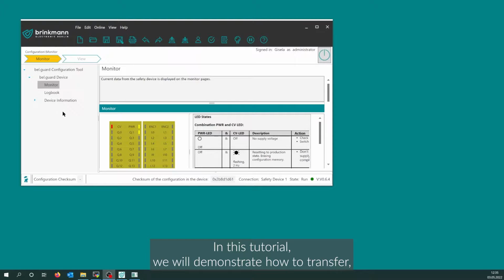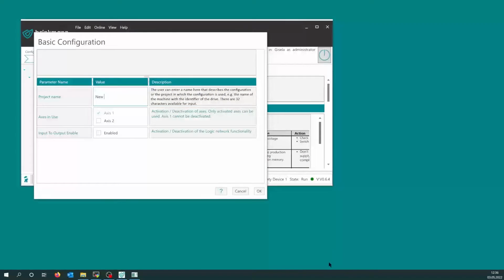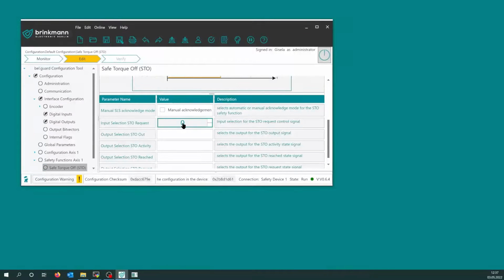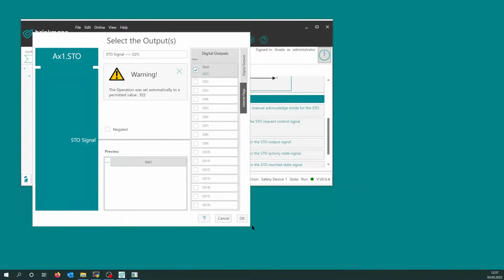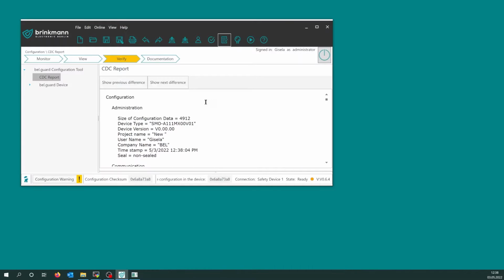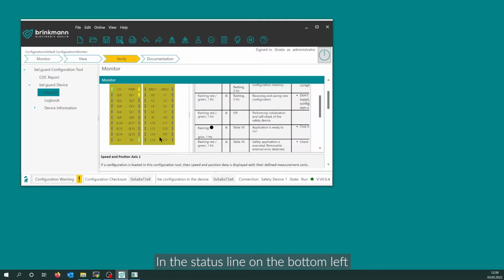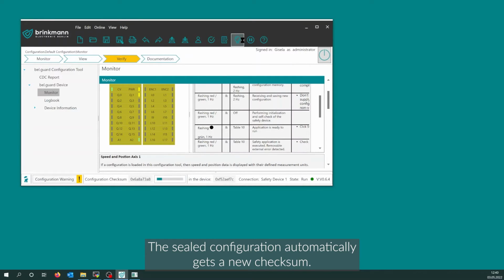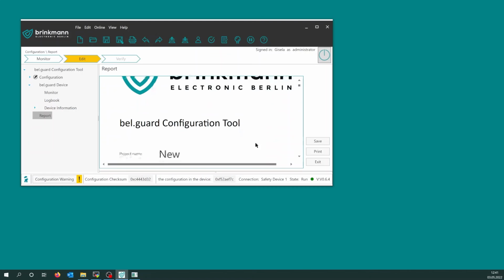Transferring, Verifying and Sealing Configurations — Tutorial 09 | bel.guard Configuration Tool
Here we explain how to transfer, verify and seal configurations in the bel.guard configuration tool.